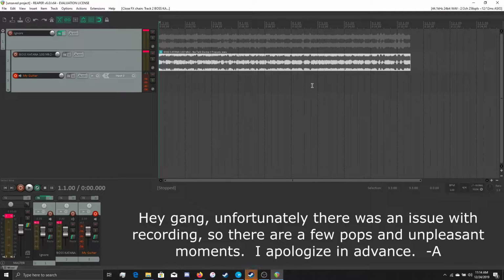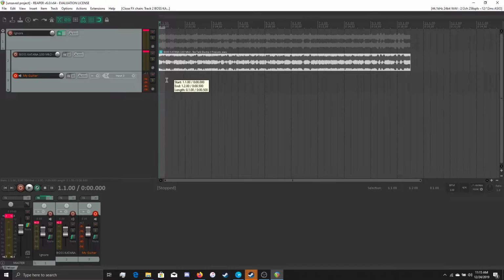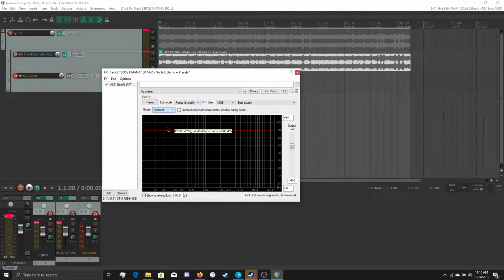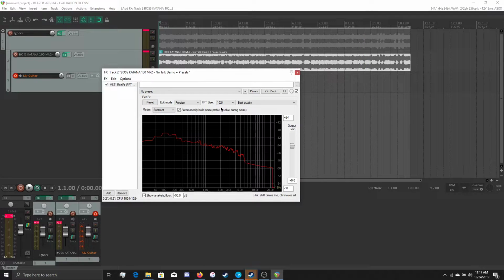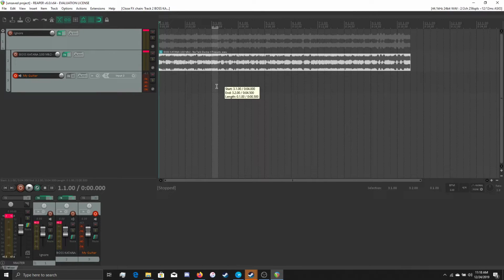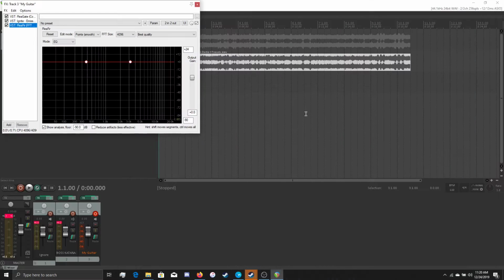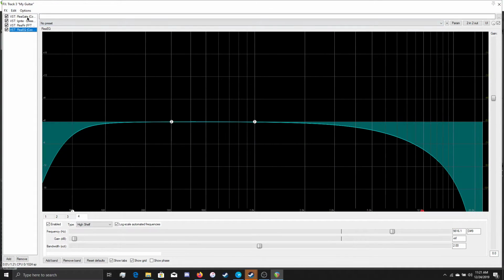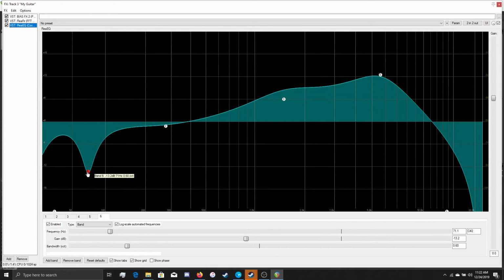How to Get a Good Free Metal Tone Using Reaper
Right off the bat, I know I'm using an unlicensed version of Reaper, please don't murder me.  I plan on purchasing a license soon, but I just can't get one right now.

With that out of the way, this is a method that I've developed over the last couple of months that has, without fail, given me a more than substantial guitar tone for absolutely free.

Here are some really useful links!

- Ola Englund.  He models a lot of amplifiers and neat gear.  I use his videos to sample audio pretty much any time I'm looking for an all-around good metal sound.

- Save The Video.  This is my website of choice for downloading YT videos, as it also allows you to convert to almost every format, along with trimming out only a section of the video itself.

- Ignite Amps / Emissary.  This is one of the best free amp heads on the market right now.  It's good and versatile, and it's great for recording on a budget.

- Bias FX2.  Simply put, this is my amp simulator of choice hands down.  Combine this with Bias Amp 2 and you've got a match made to last.

- My best recreation of the Master of Puppets tone, a tone I obtained using this method.

- A playthrough of Damage, Inc. using this method for the guitar tone.

- ReaPlugs, the official Reaper plugins pack.  If you're using a DAW other than Reaper, download these VSTs!